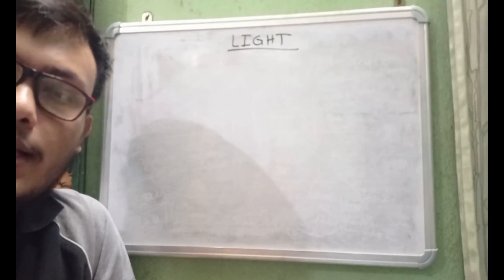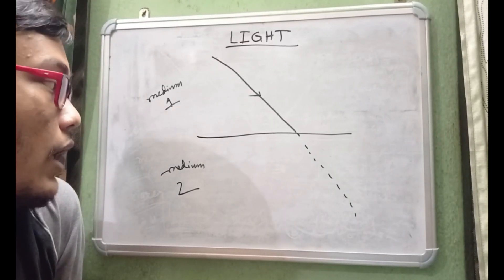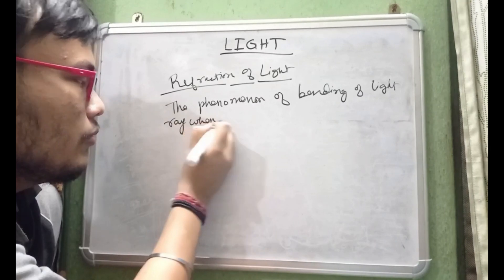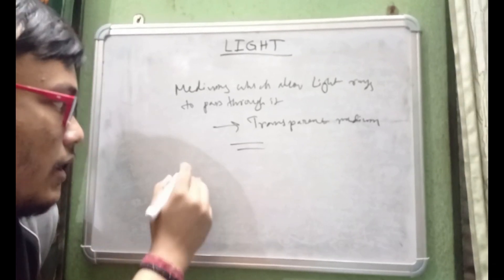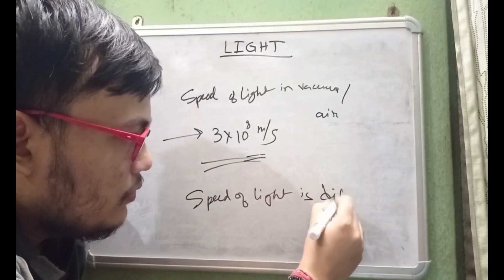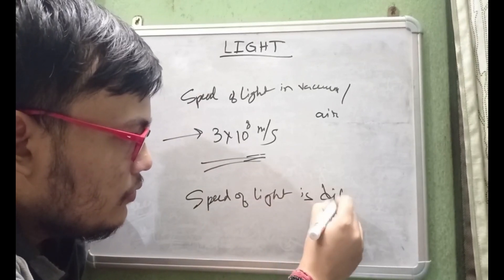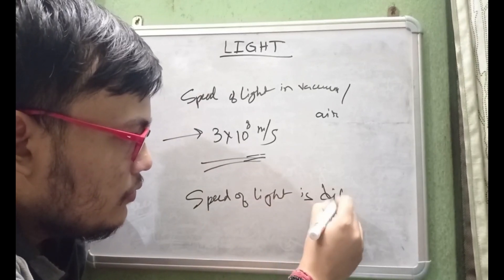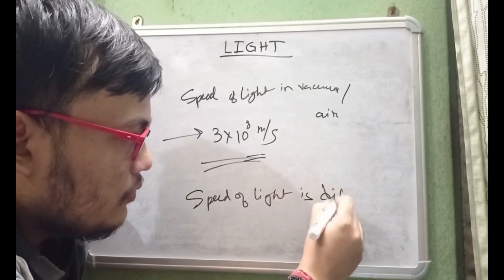Introduction on Refraction of Lights | Physics | Class 10 | 2021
In this video,  we will be talking about a brief Introduction to the Refraction of Light Helm of Science, Welcomes you to a new Journey. The video lectures will be focused on Class 8, 9, 10, 11, 12 including JEE, NEET, and WBJEE.